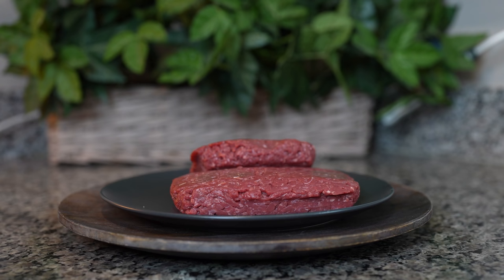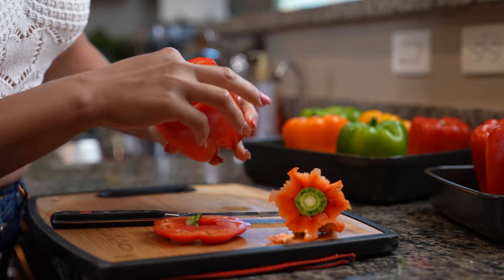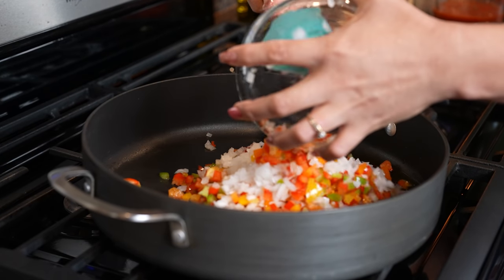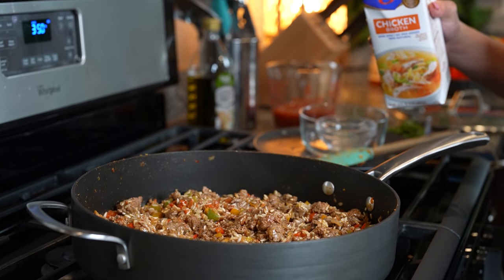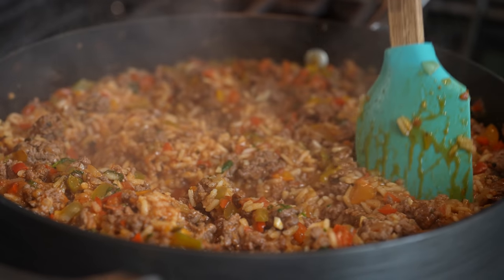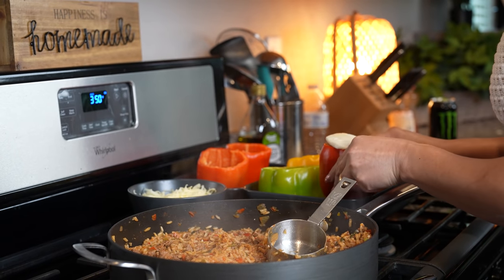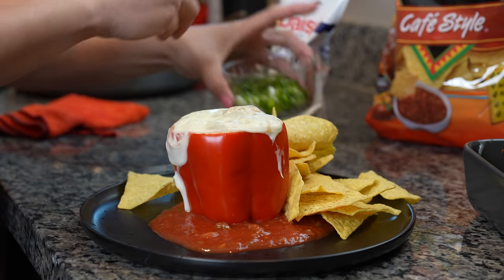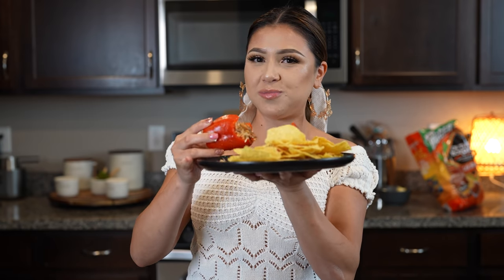HOW TO MAKE THE BEST MEXICAN STUFFED BELL PEPPERS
Today I’m going to be sharing with you how to make the best Mexican stuffed bell peppers, seriously super delicious! My whole family enjoys it! Hope you give it a try and enjoy it just as much!

**Refrigerate up to 4 days!

Ingredients: mixture enough for 7-8 bell peppers
Bell peppers
1 1/2 lbs extra lean ground beef
Your choice of melting cheese, Oaxaca, Monterey Jack, or mozzarella
1 1/2 cup white rice
1 cup pace sauce/salsa(not chunky)
2 cups chicken broth
2 chopped roma tomatoes
1 small white onion chopped
Chopped cilantro
4 minced garlic cloves
1/4 tsp cayenne pepper
1 1/2 tsp oregano
1 1/2 tsp Chile powder
1 1/2 tsp ground cumin
1 1/2 tsp black pepper
2 tsp salt
1 serving of love 💕